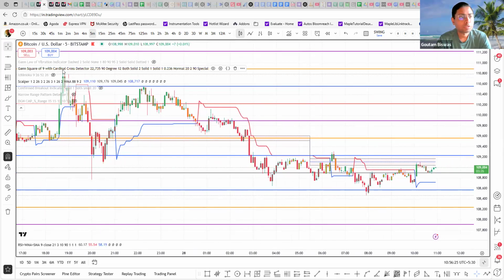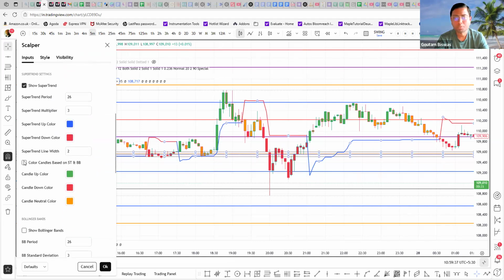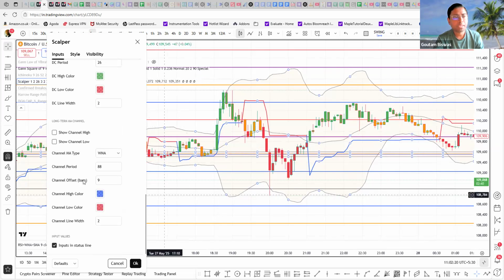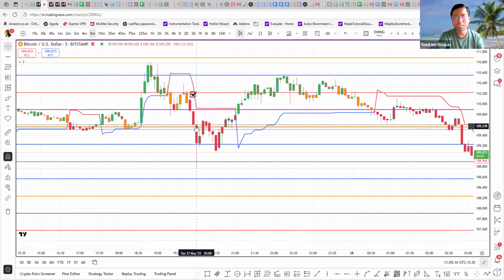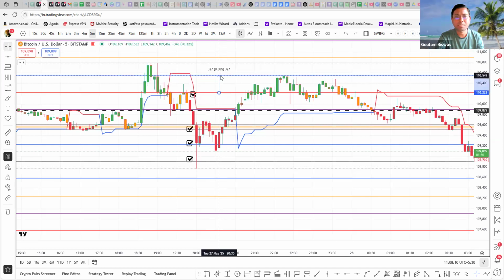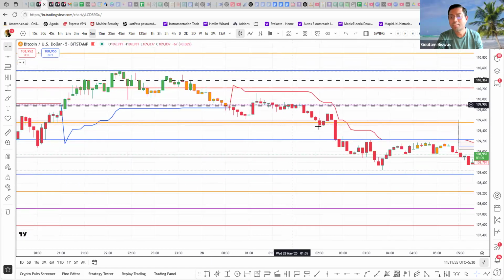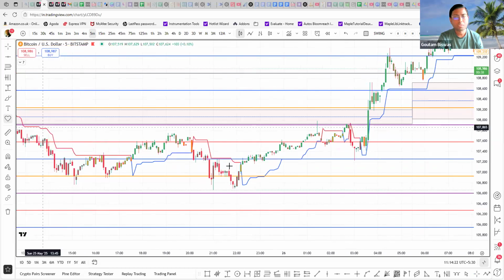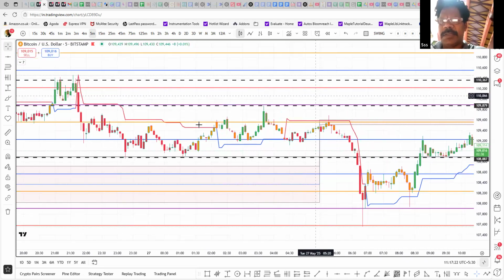Capture Every Trend in Bitcoin Without Fear And become an 100X Bitcoin Trader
The Scalping & Trend Following Indicator can be used for any time of trading on any timeframes. These are the timeframes that I recommend using based on the type of trading that you do.

For scalping use it on the 1 to 3-minute timeframe
For Day trading use it on the 3 to 5-minute timeframe
For Swing trading use it on the 15-minute to Daily timeframe
For Short term investments use it on the Weekly timeframe
For Long term investments use it on the Monthly timeframe

Read the description of the indicator to learn more.

You can join the M Y S T I C Indicators Whatsapp group for more free content.